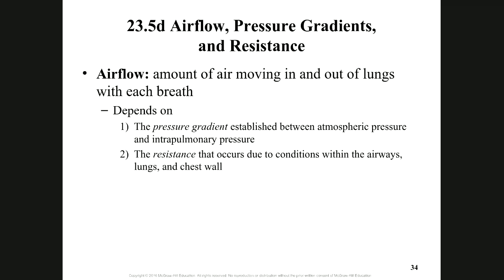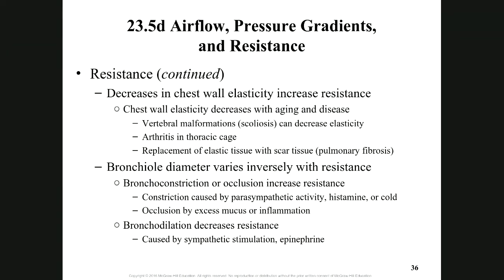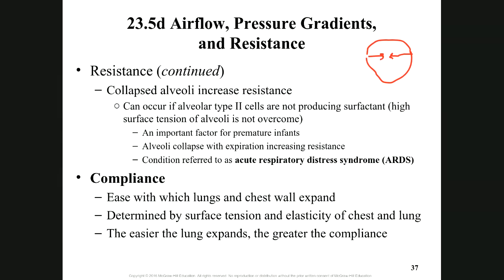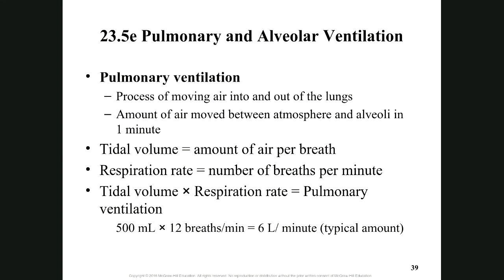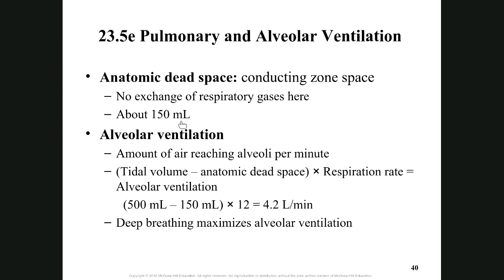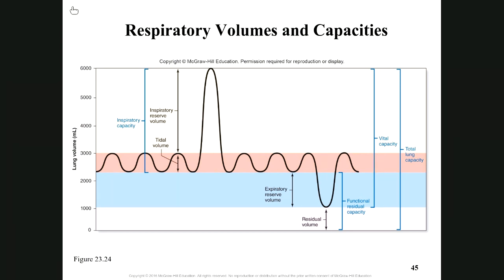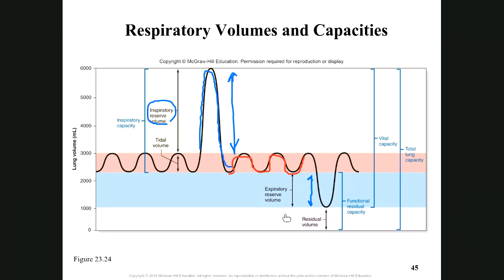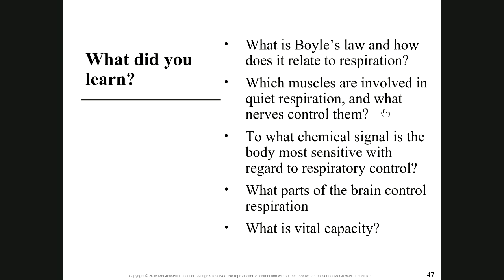Respiratory Physiology (Part 2)